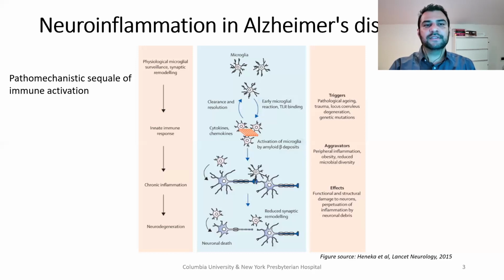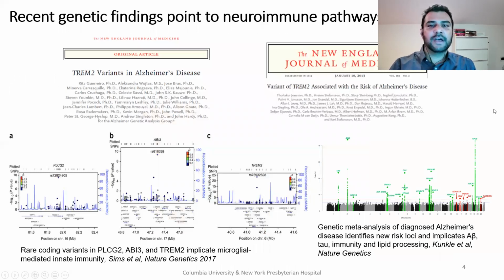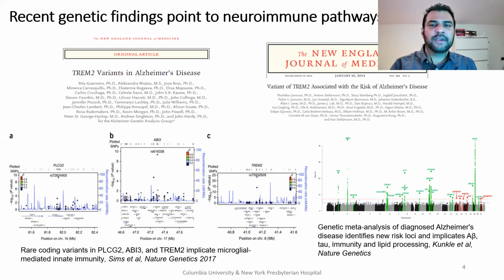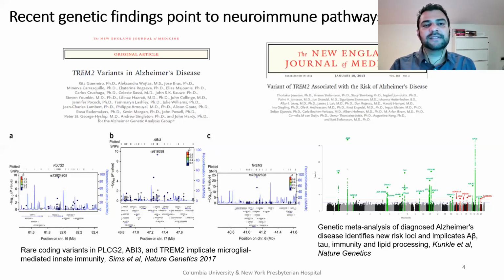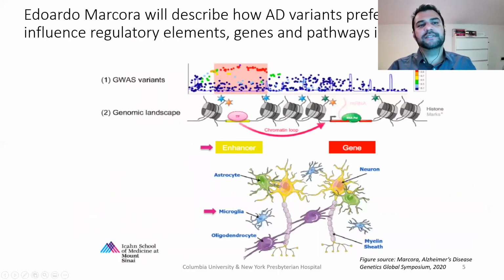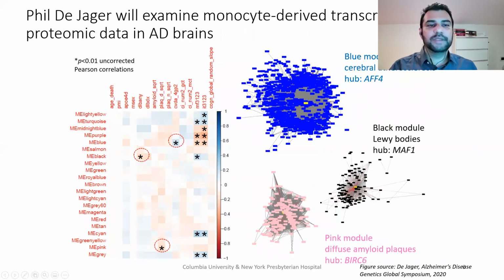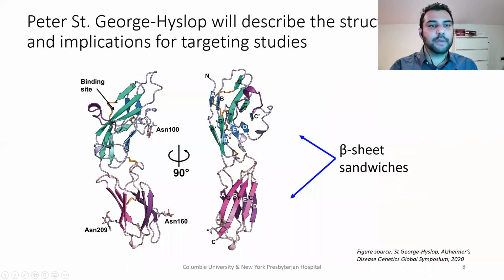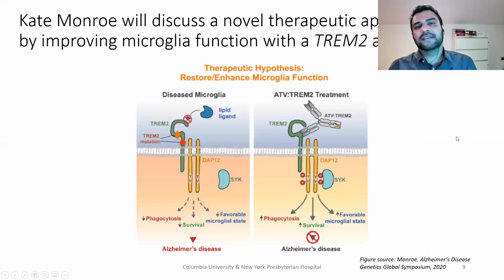Badri N. Vardarajan | Neuroinflammation and Neuroimmunity: Introduction